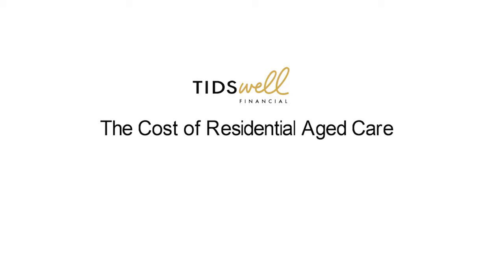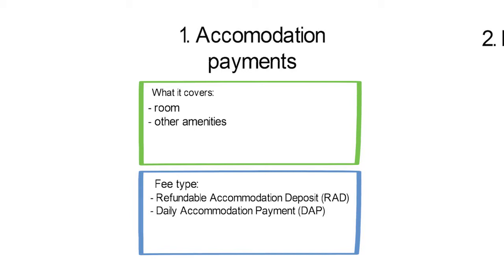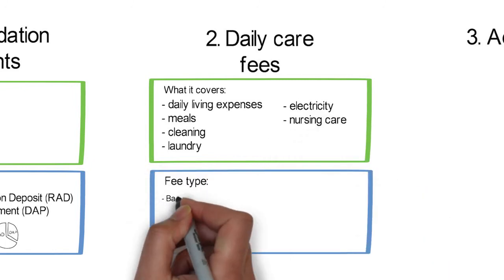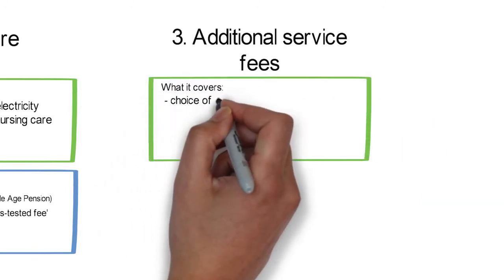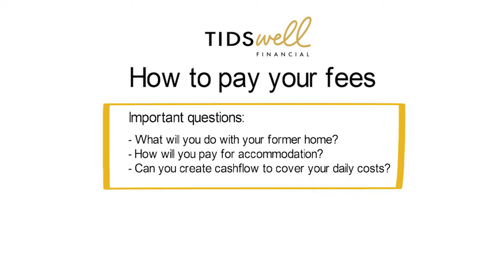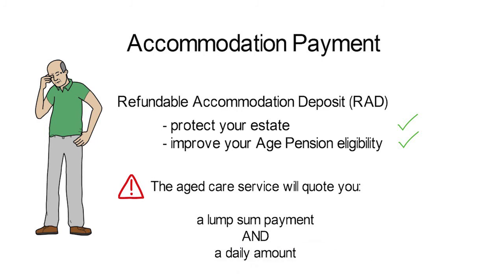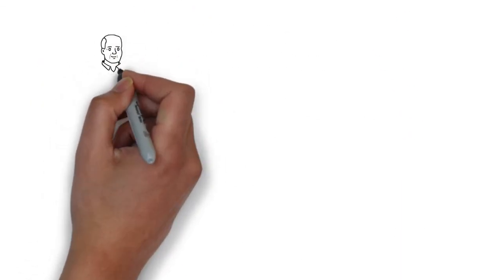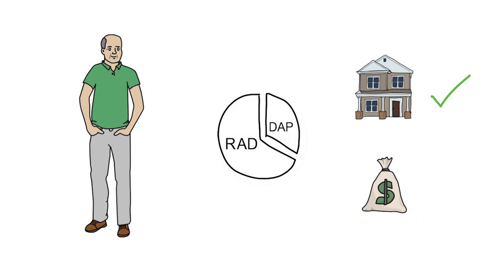Covering the Cost of Aged Care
This video explains how contributing to the cost of residential aged care can be divided into three categories: accommodation payments, daily care fees and additional services fees. Tidswell Financial can help you evaluate the range of financial strategies available and find the best solution for you.